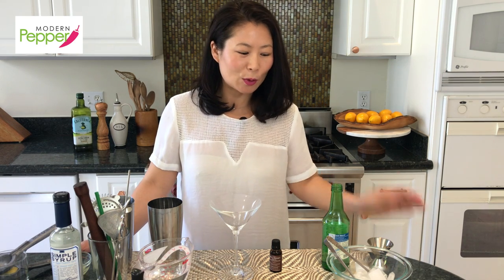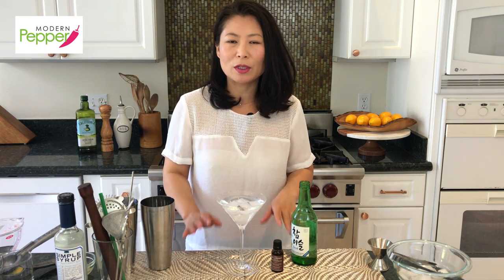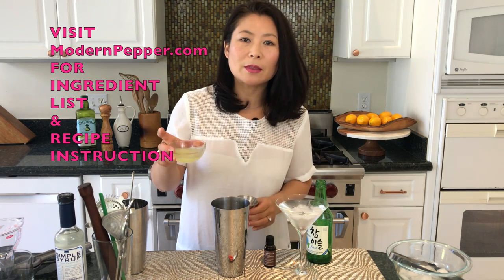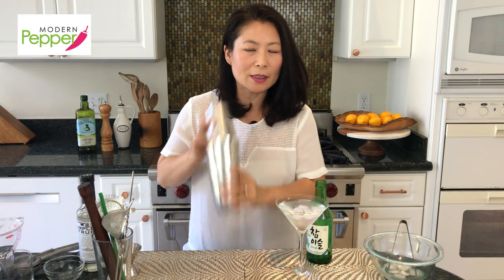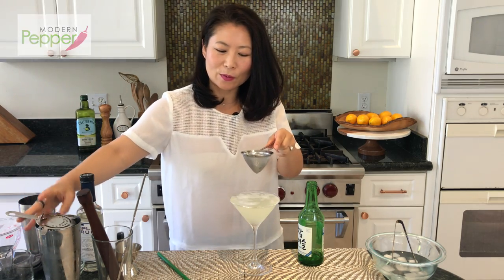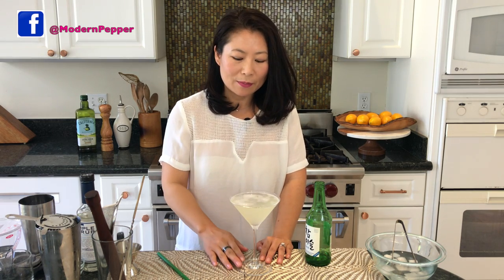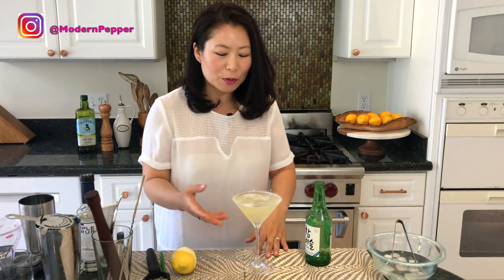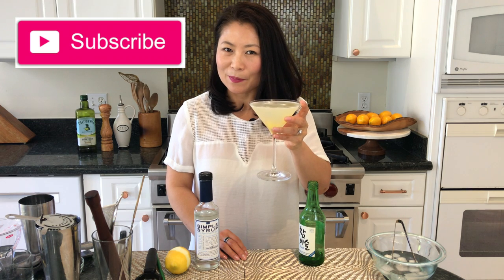Soju Lemon Drop Cocktail 레몬 소주 칵테일: Your Summer Cocktail Party Favorite! - Modern Pepper video #21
How To Make Soju Lemon Drop Cocktail (레몬 소주 칵테일):  Summer Cocktail Recipe

Looking for a quick cocktail recipe that you can make at home that is FULL of YUMMY REFRESHING FLAVORS of Fresh Lemon Taste???  Well, this is the perfect LEMON DROP COCKTAIL recipe (using Soju) for you to make at home and share with friends and family!

Soju, in general, is far less in alcohol content compared to Vodka and Gin.  AND it has that clean refreshing taste that we love in distilled spirits!

I upload a NEW VIDEO RECIPE EVERY THURSDAY!  I WOULD LOVE TO COOK WITH YOU AGAIN...:-)

Helen

Below are all the cocktail gadgets you might consider in making this Soju Lemon Drop Cocktail.

Amazon.com Links
Martini Glasses

Professional Grade Cocktail Shakers

Conical Strainer

Cocktail Steel Strainer

Cocktail Jigger

Vegetable/Zest Peeler

Copper Cocktail Shaker Barware Set

I upload a NEW VIDEO RECIPE EVERY THURSDAY!  I WOULD LOVE TO MAKE MORE COCKTAILS AND COOK WITH YOU AGAIN.

New video recipe EVERY THURSDAY!  Would love to cook with you again.

Helen